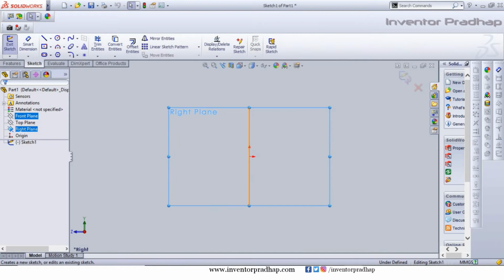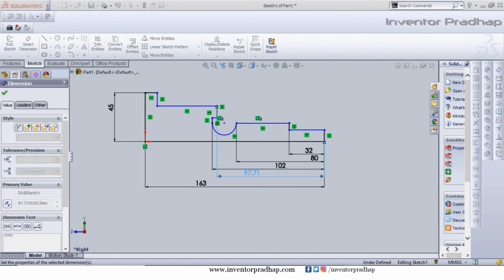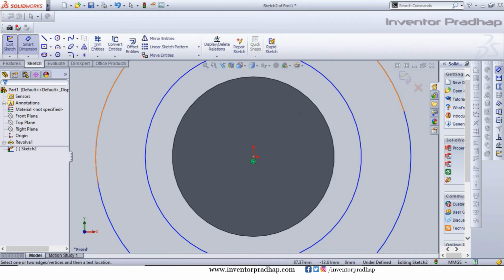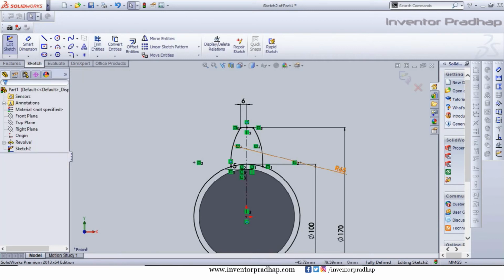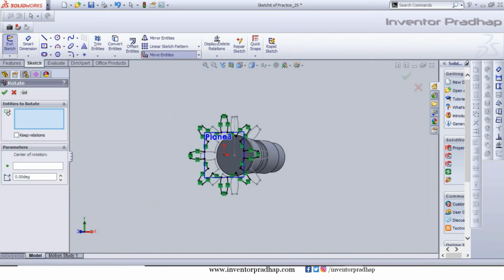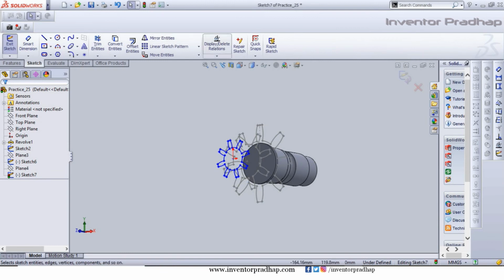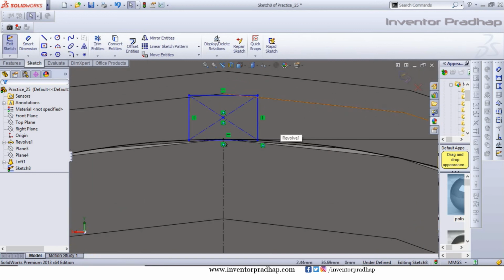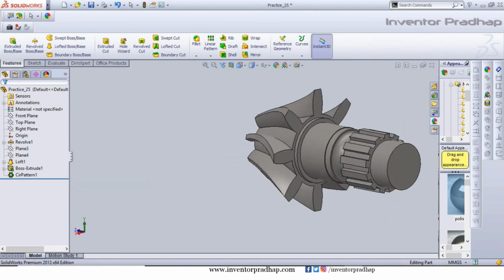How to Design Helical Bevel gear in Solidworks|Loft | Inventor Pradhap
Design tutorial in Solidworks